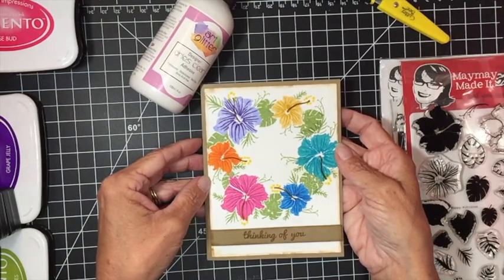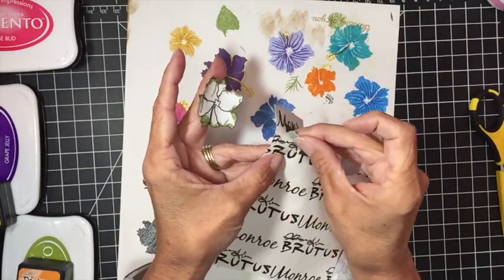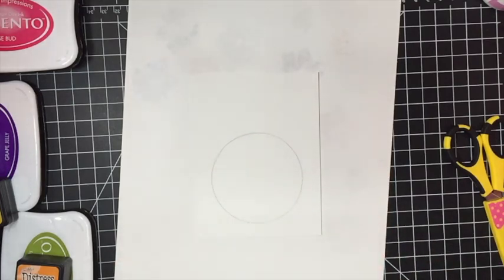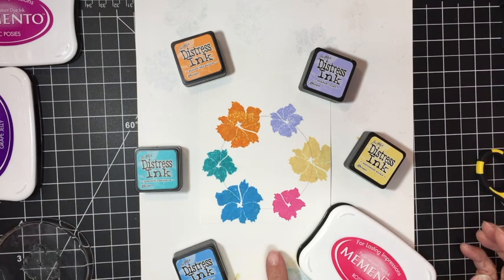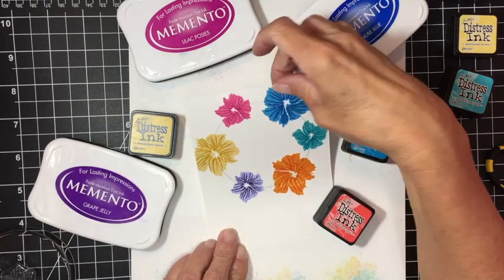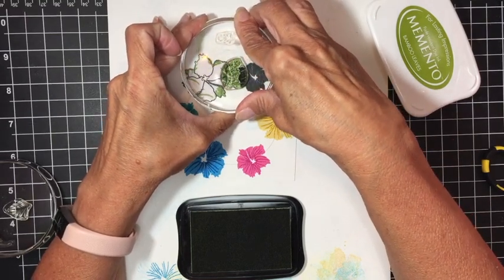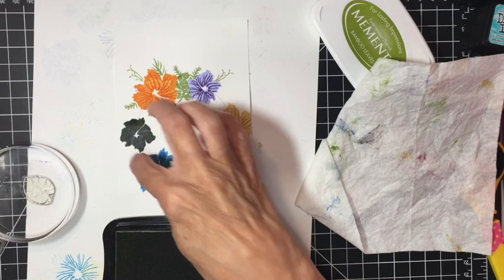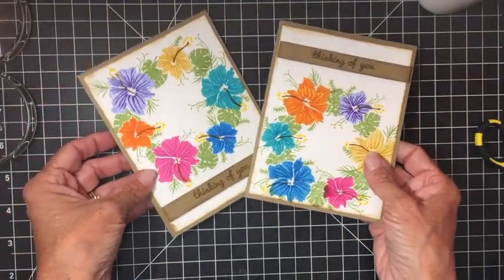Masking-Hibiscus Card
Hi everyone, this project is a card using the masking technique.  The Maymay Made It stamp sets used on this card are Happy Hibiscus and Sunflower Wishes. As usual a full list of links to the items I used are listed on my blog post at: You can click the address below it works.